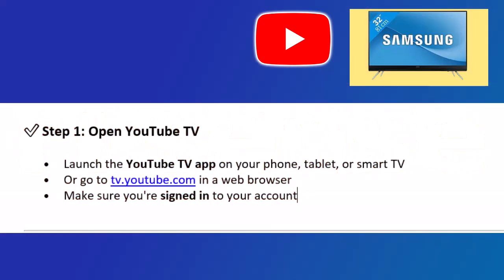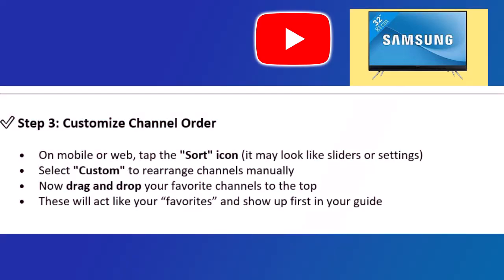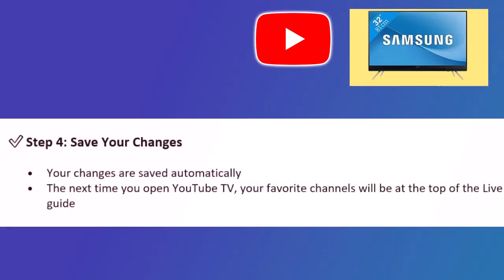How To Set Favorite Channels On Youtube Tv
Want to know how to set favorite channels on YouTube TV quickly and easily? In this video, I’ll guide you through the step-by-step process on how to add and create a favorite channel list on YouTube TV so you can enjoy your local channels and must-watch shows without hassle. Whether you're new to YouTube TV or just looking to customize your viewing experience, this tutorial covers how to put your favorite channels on YouTube TV and set them up exactly how you want.

If you’ve ever wondered how to add favorite channels on YouTube TV or how to set your favorite channels on YouTube TV for faster access, this video is perfect for you. Plus, I’ll share tips on how to watch local channels on YouTube TV, so you never miss out on your hometown broadcasts.

This guide is ideal if you're starting fresh with YouTube TV and want to make the most of the platform. For those curious about how to grow on YouTube or how to start a YouTube channel, this video can also give you insights on managing your own content and channel preferences. Whether you want to know how to start on YouTube or how to start a YouTube channel for beginners, the fundamentals of organization and personalization like setting your favorite channels are essential.

And if you use Hulu, I’ve got you covered too — understanding how to add favorite channels on Hulu can make switching between streaming services easier and more enjoyable.

Additionally, for community tips and hacks, you might want to explore how to add favorite channels on YouTube TV Reddit threads, where users share their own tricks for setting up channels on YouTube TV.

Don’t miss out on customizing your streaming experience—learn how to set up favorite channels on YouTube TV and watch what matters most to you with ease!